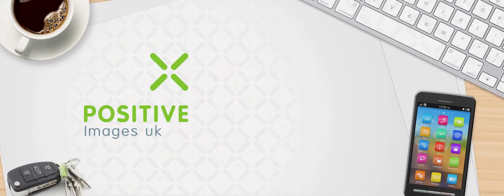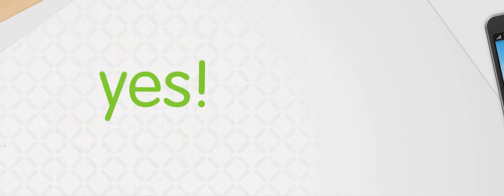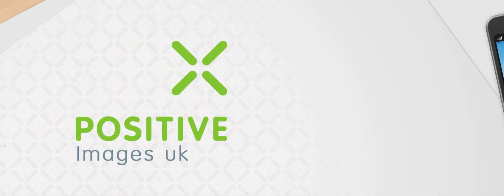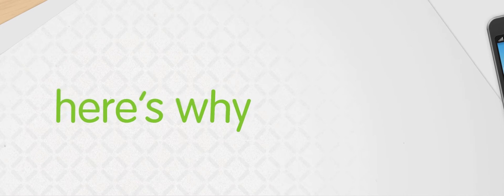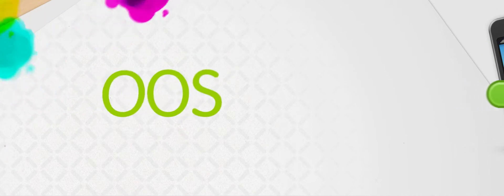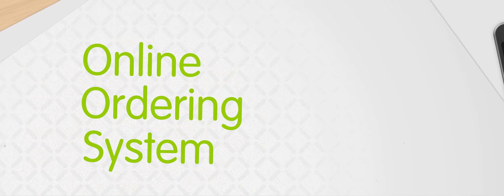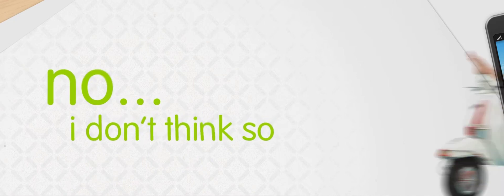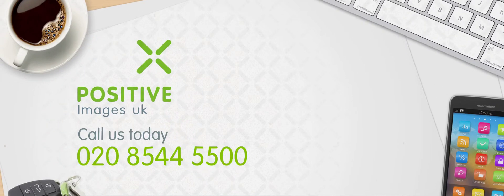Positive Images UK - web commercial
This animated commercial was created by Tiza Film in London to champion a clients website. Call us if you would like something similar.